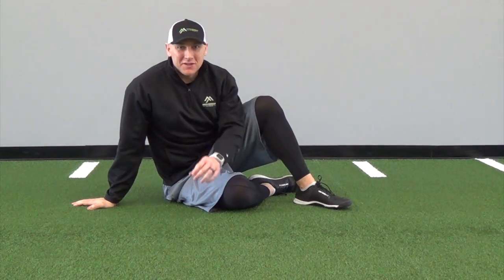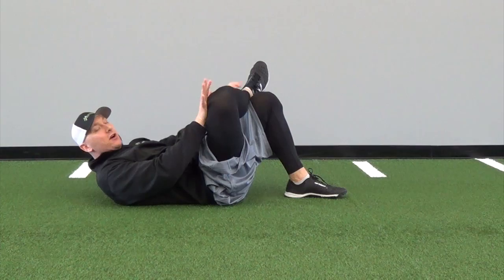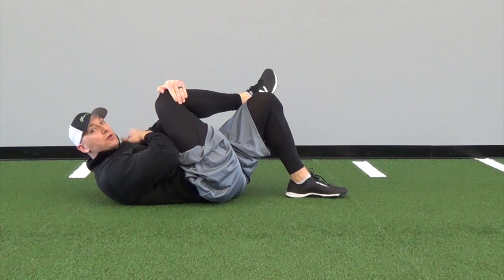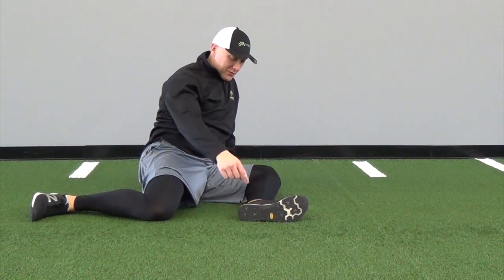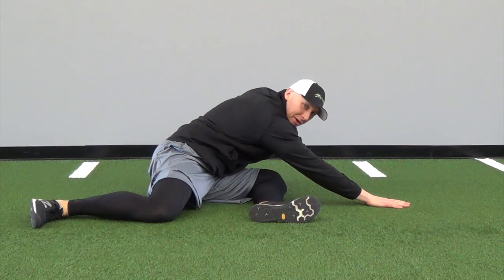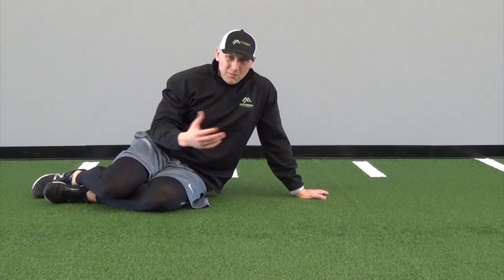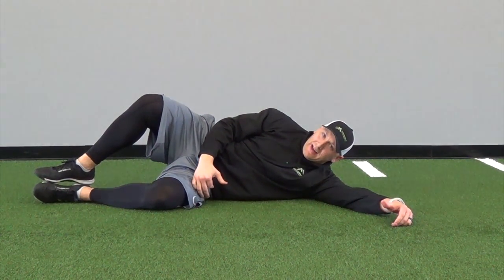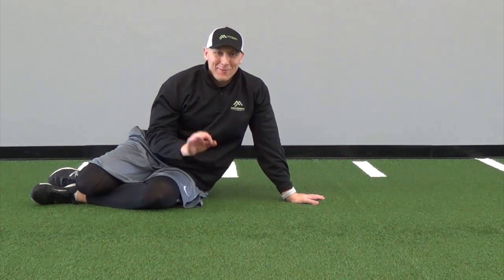Piriformis 1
Piriformis and low back issues